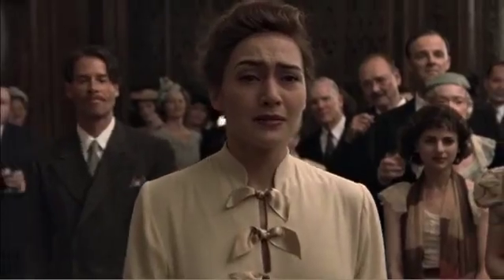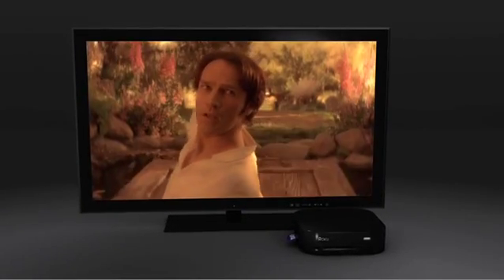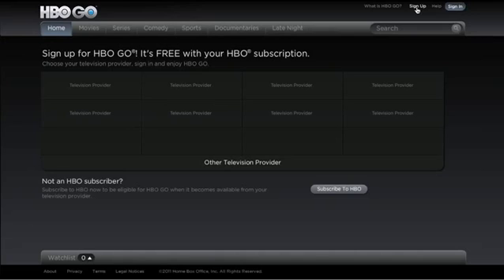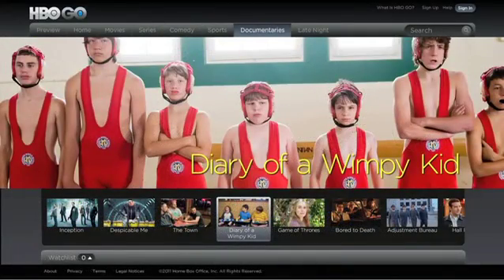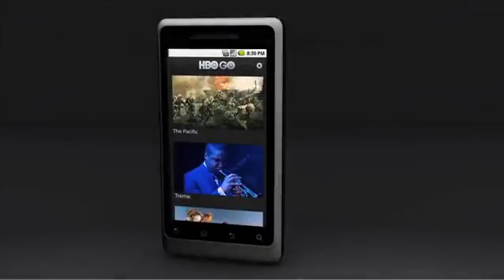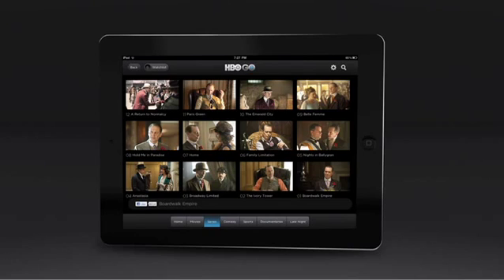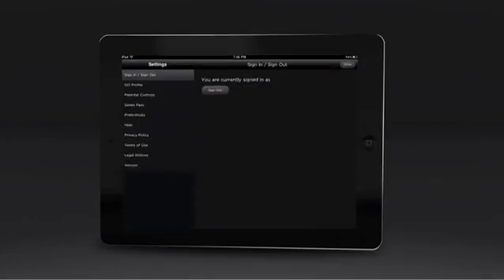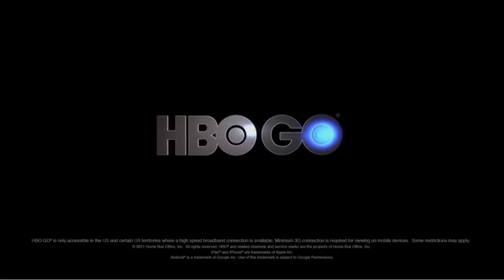HBOGO TUTORIAL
Tips for using HBOGO via TiVo